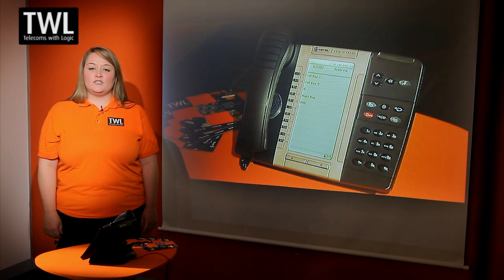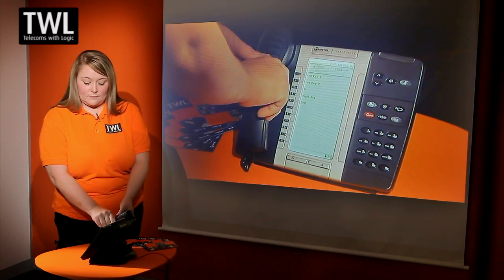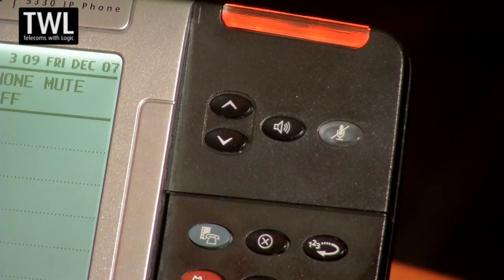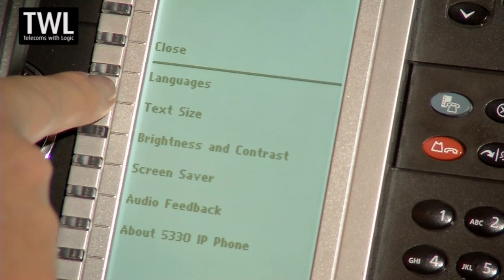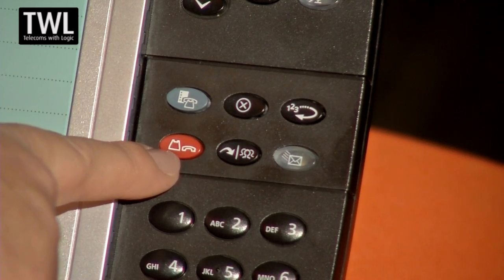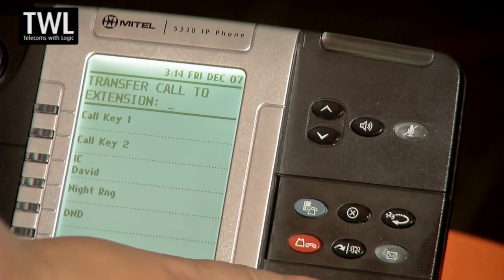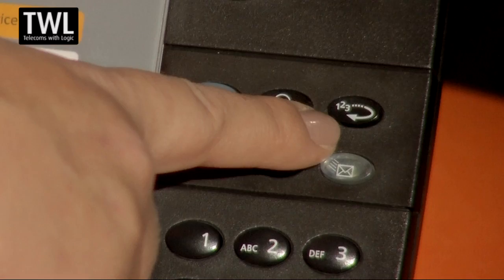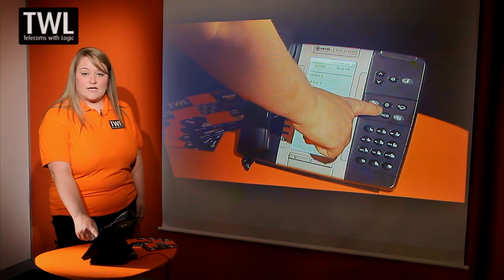Mitel 5330 & 5330e IP Telephone Handset Tutorial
In this video TWL's customer support engineer will be taking you through the key features of the Mitel 5330e handset.  TWL Voice and Data are official suppliers of Mitel products based in Cardiff, South Wales.